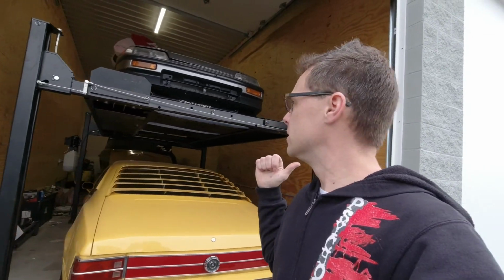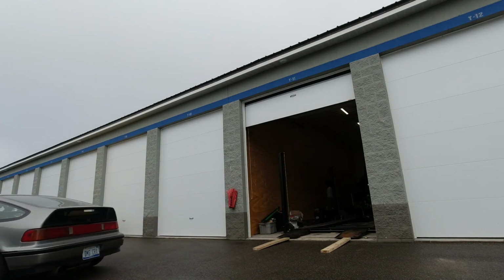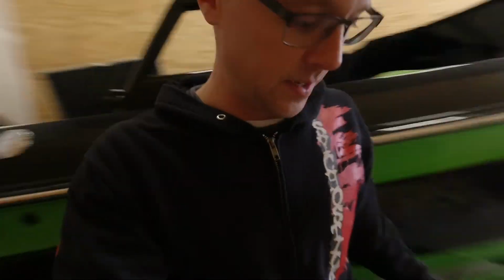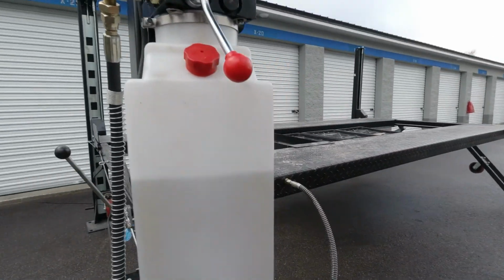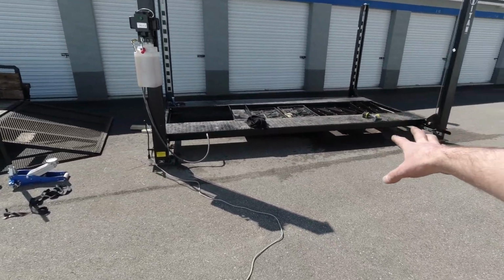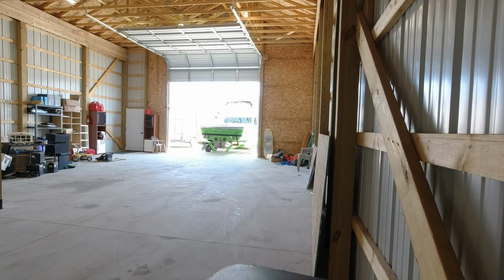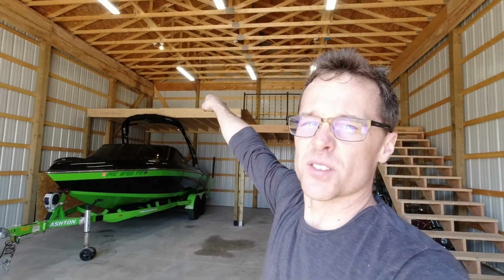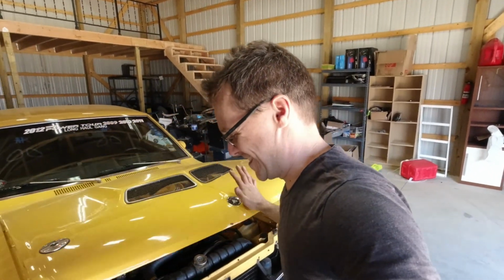Never say something should be easy...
Trying to move the lift by myself sucked, lol.

Gear:
-DJI Osmo Action
-GoPro Balljoint Buckle
-Ulanzi BG2 battery/handle
-Rode VideoMicro with Cynova adapter